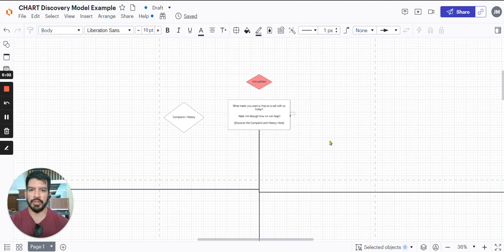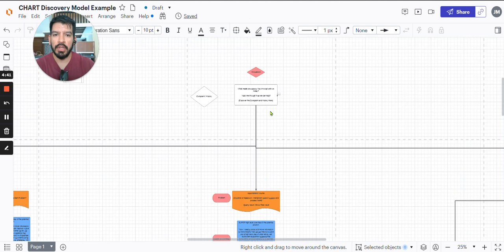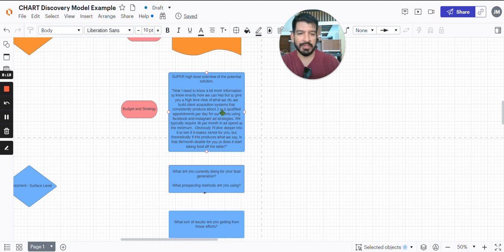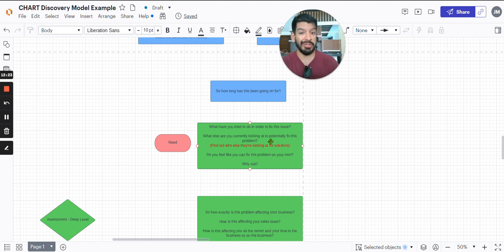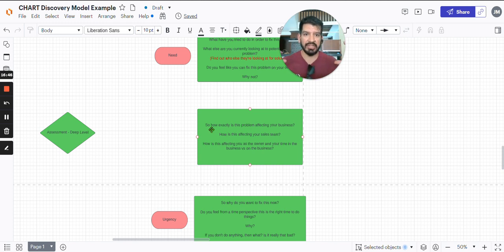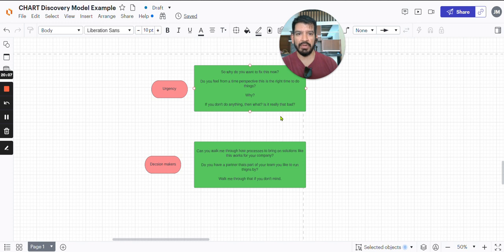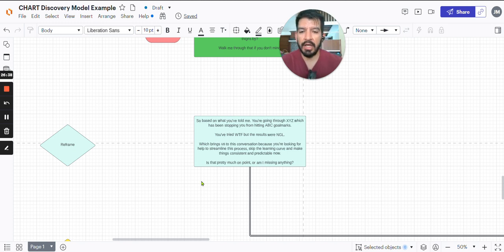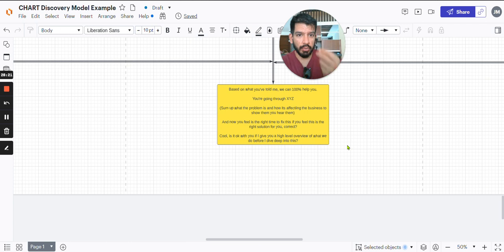Collect 10k+ In Commissions Consistently EVERY MONTH.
This method is a revamped version of CHAT.

Walking you through a deep dive example of how things work in the sales process and making sure you collect enough information about your prospect's history of their business, problems they are going through, how its affecting them and their business and then how to properly provide a solution to allow them to see you as the solution.